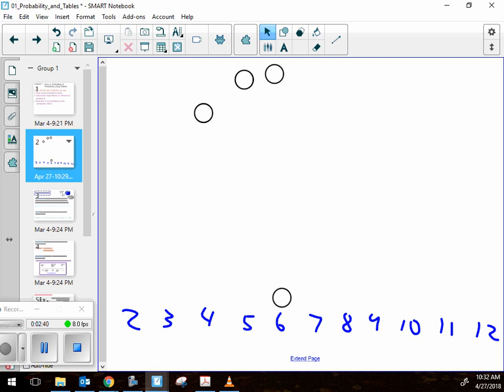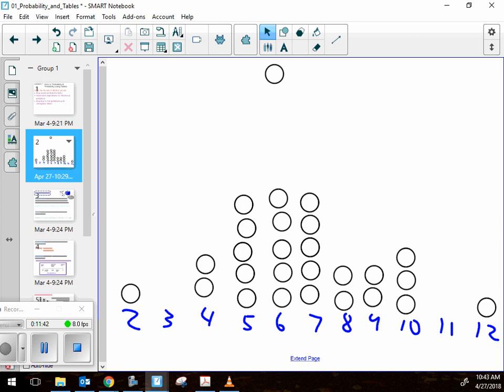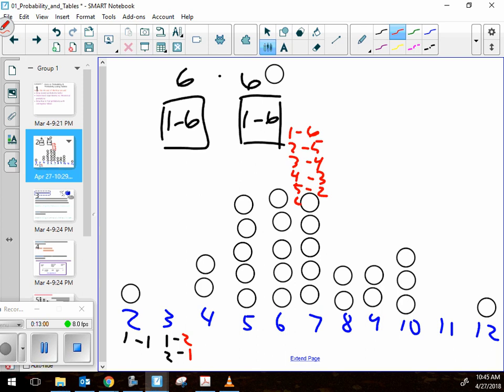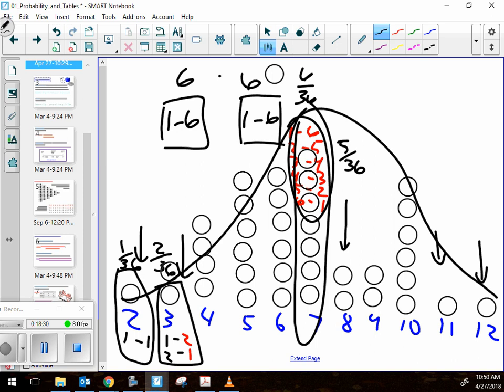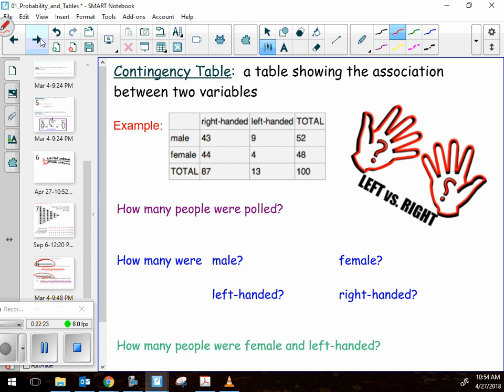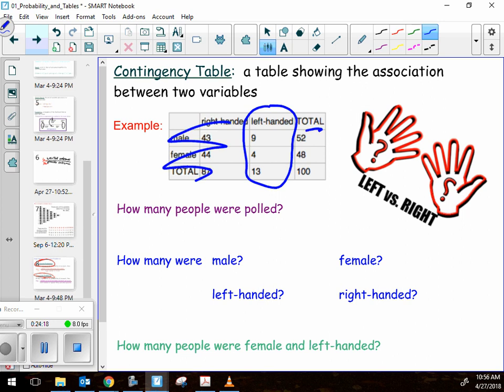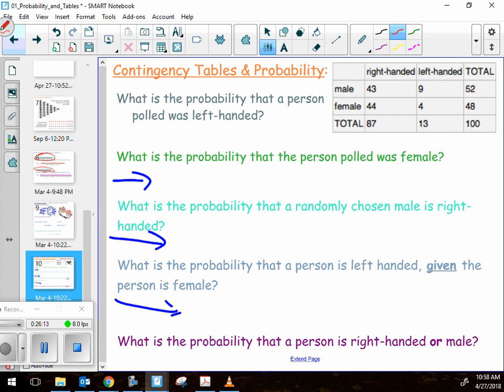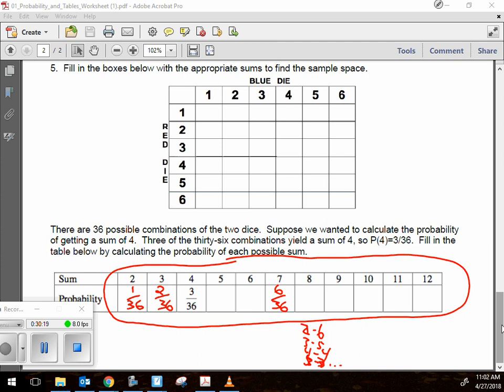April27 HHA Introducing Probability for Higher Algebra